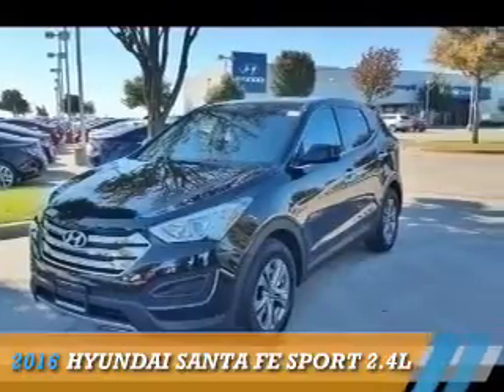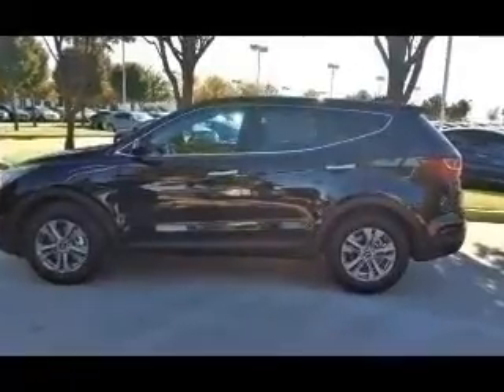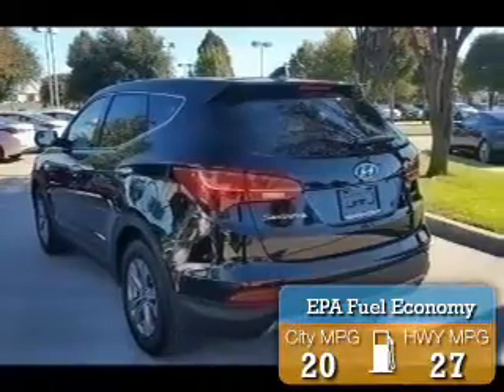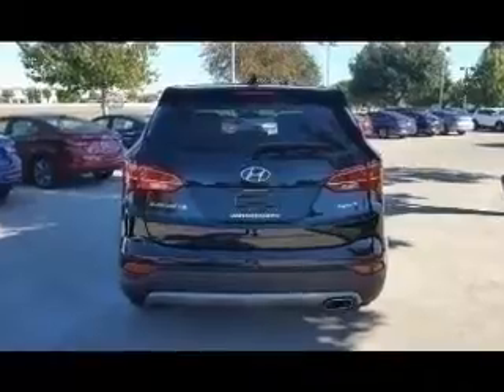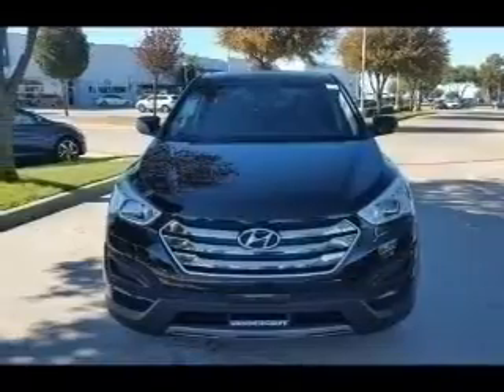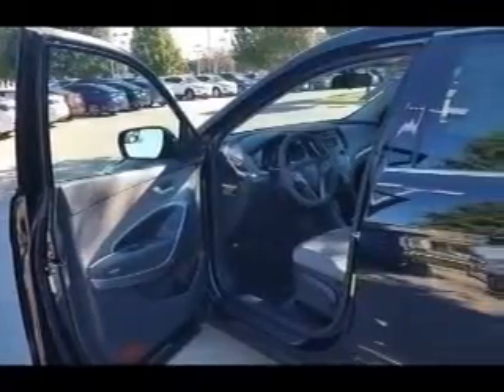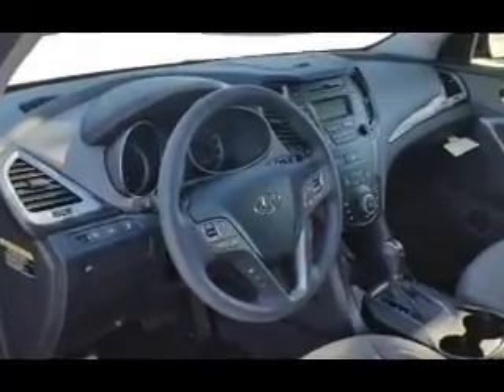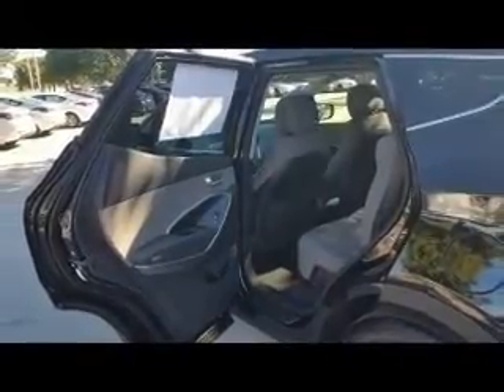2016 Hyundai Santa Fe Sport GG363255 - Arlington TX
Phone:
Year: 2016
Make: Hyundai
Model: Santa Fe Sport
Trim: 2.4L
Engine: 2.4 liter 4 Cylindercylinder FWD
Transmission: Shiftable Automatic
Color:
Mileage: 0
Address:
VIN:5XYZT3LB2GG363255